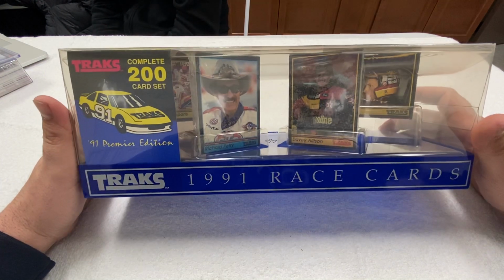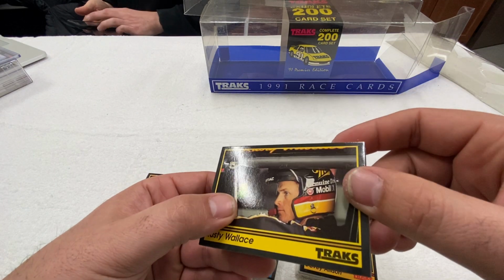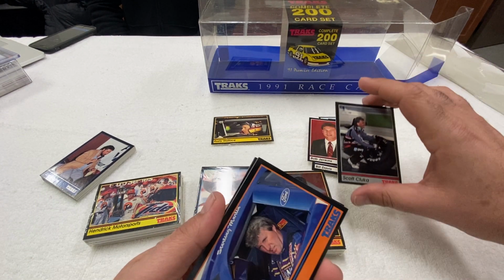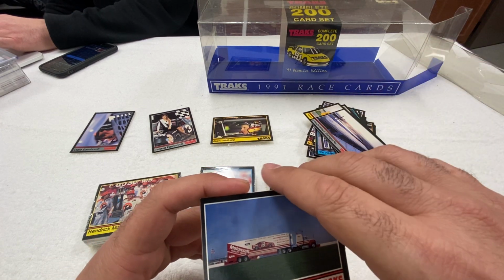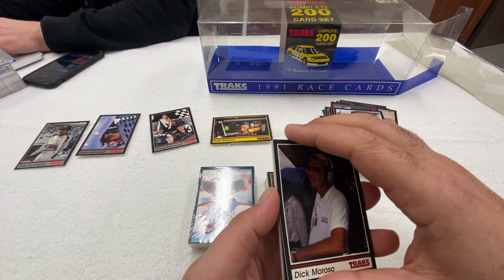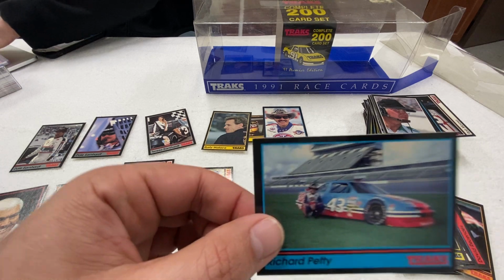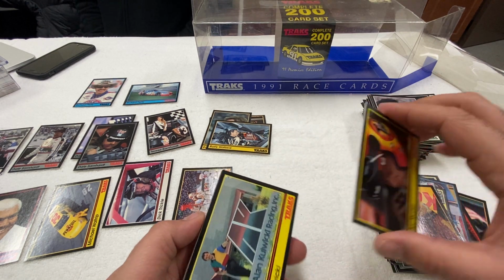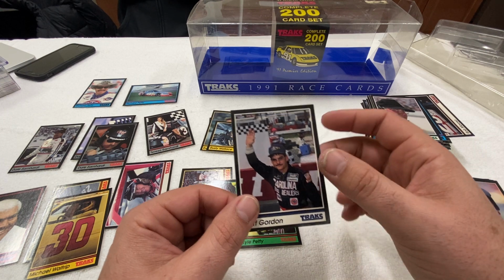1991 Traks Race Cards Complete Set Break. Don't buy this SET....!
Here we are opening a completer 200 card set of 1991 Traks Race Cards. We are opening this box set to see what the difference is between the set and the hobby box. We are looking for our favorite racers such as Dale Earnhardt, Jeff Gordon, Darrell Waltrip, Richard Petty, Rusty Wallace and several others. Although all the cards are in this set, the quality of the cards is horrible. Watch this video before you purchase one of these sets. ! Enjoy!